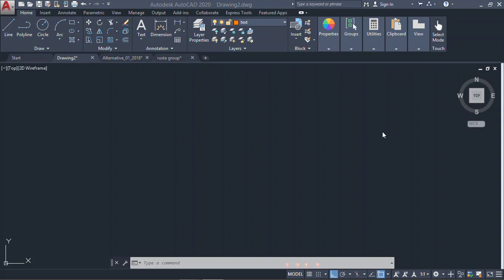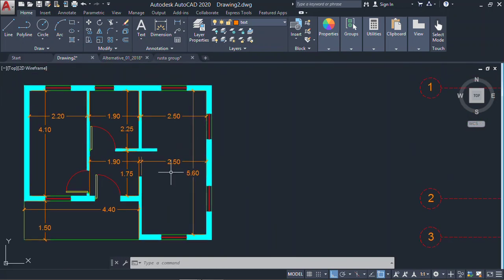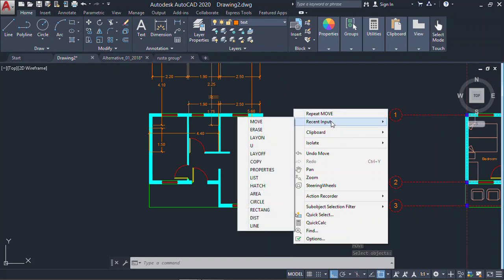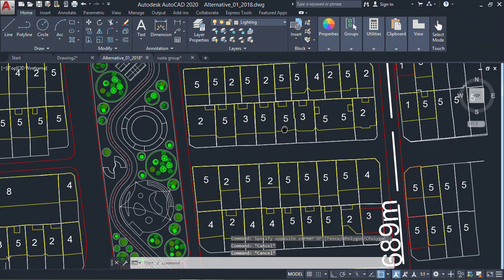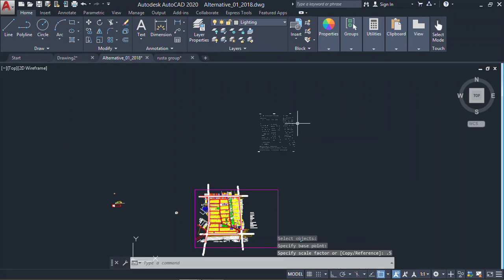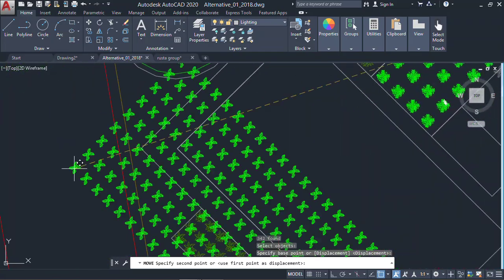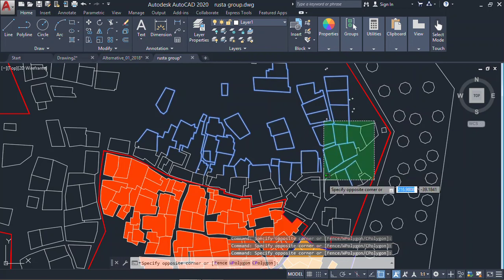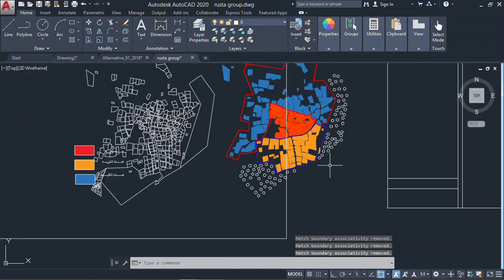previous command in AutoCAD ( fun AutoCAD commands)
lets start learning some unusual and fun commands on CAD that's gonna come real handy .